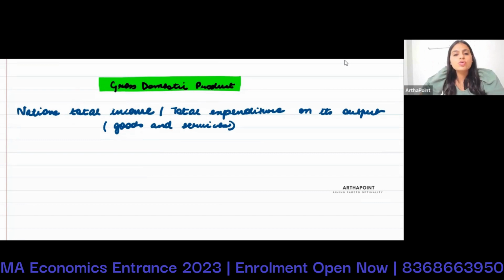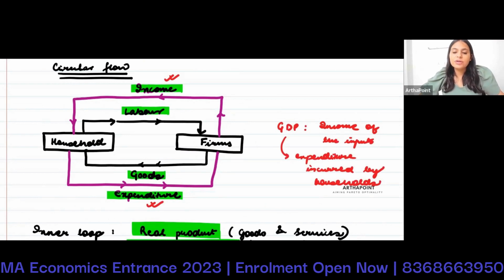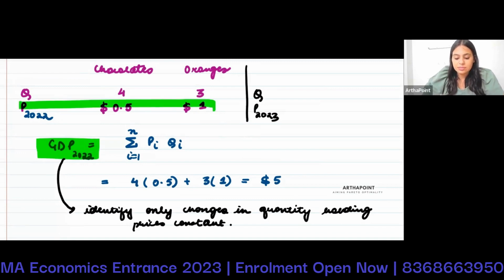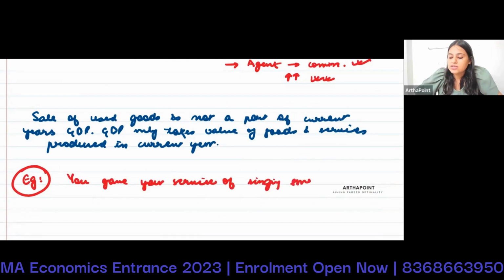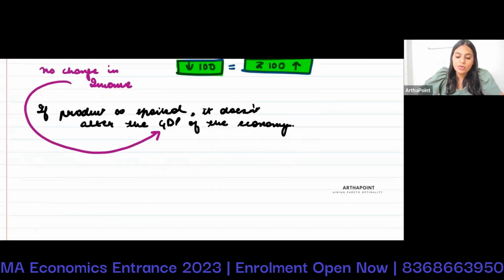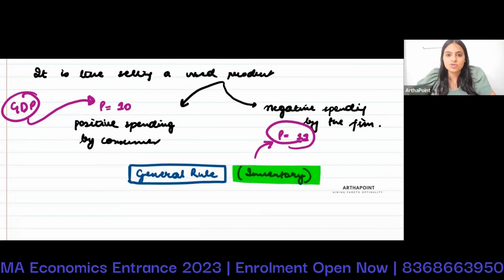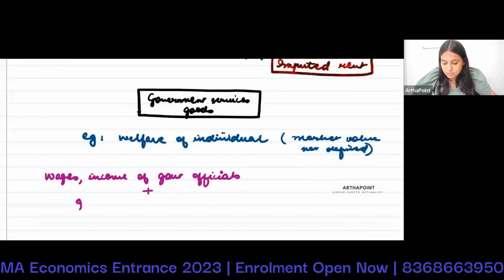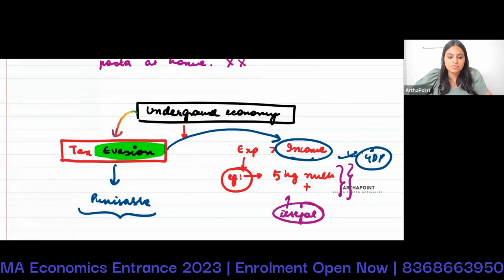Macroeconomics | MA Economics Entrance | Lecture 1| ArthaPoint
This is the Lecture 1 of Macroeconomics from MA Economics Entrance Course.

CUET PG
CUET 2023
CUET JNU
MME 2
MME II
Basic Econometrics
Case & Fair
Principles of Economics
Varian Workbook
International Economics
JNU SIS
Introductory Macroeconomics
Economic Honors
SAU
South Asian University
IGIDR
DSE 2023
MSE 2023
ISI 2023